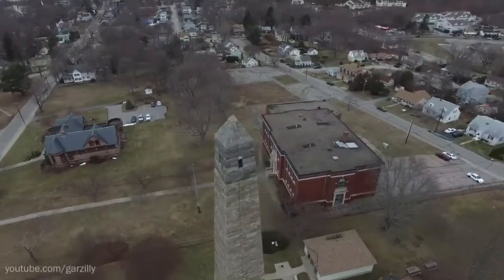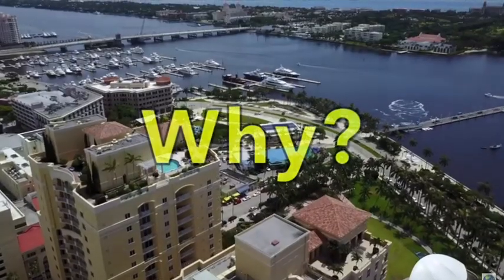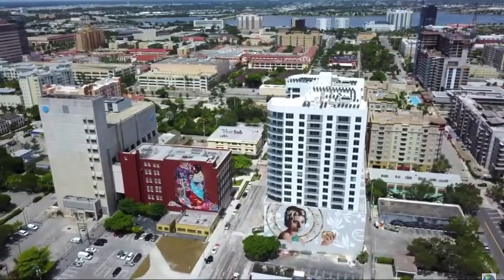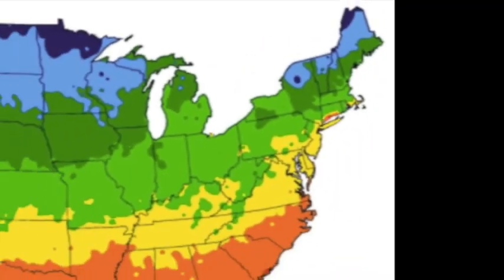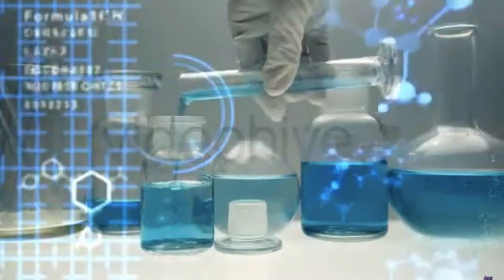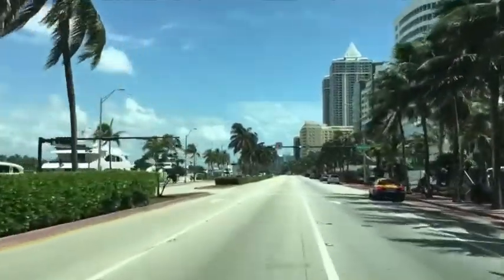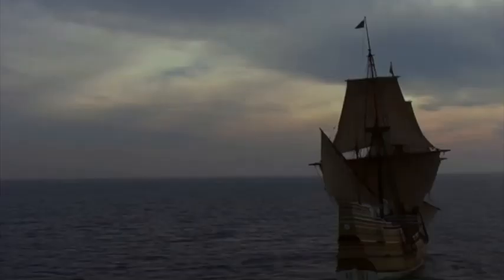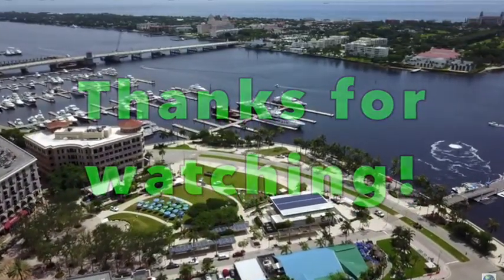How is Bridgeport Connecticut Plant Zone 10? Mini Documentary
Why is Bridgeport CT a USDA Plant Zone 10 while the rest of New England Zone 7 or lower?  How can Bridgeport support such a diverse tropical climate full of different palms, cactus and tropical trees and get temperatures comparable to Hawaii and Miami??  Today we will answer these questions about Bridgeport's tropical climate, history with citrus and tropical crops and surrounding towns that have abnormally warm climates.  We will also learn about the many tropical plants of Bridgeport such as various Palms like the Sabal Palm, Canary Island Date, and Royal Palm, Different Cycads, Cacti, Tropical hardwoods, broadleaf evergreens like the Norfolk Island Pine, Fruit trees such as Mango, Starfruit and Coconut and the old CT Citrus Industry.